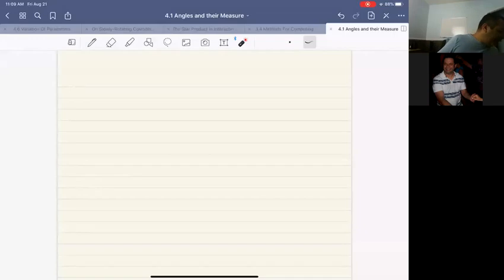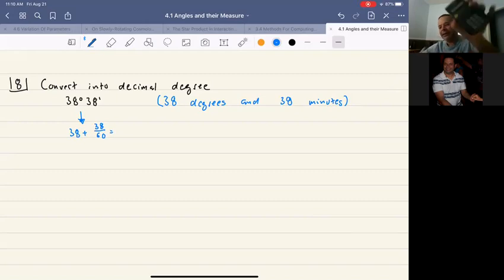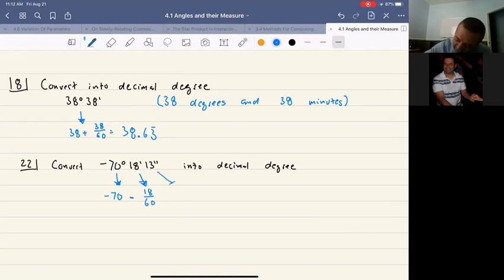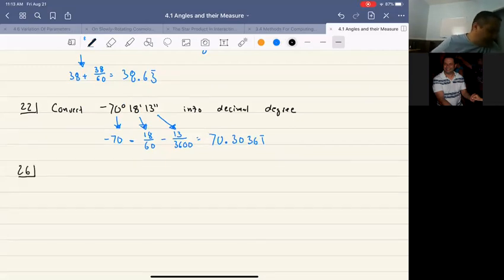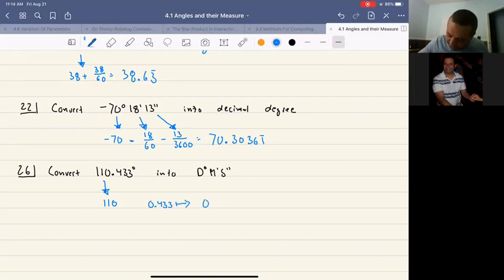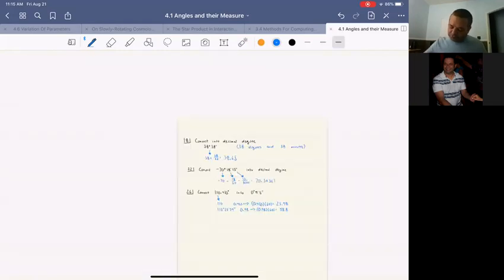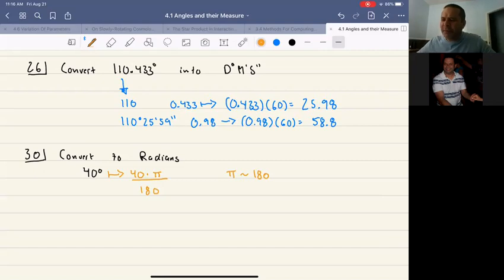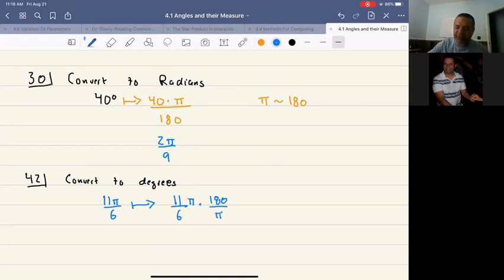4.1 P2 Conversting Angles